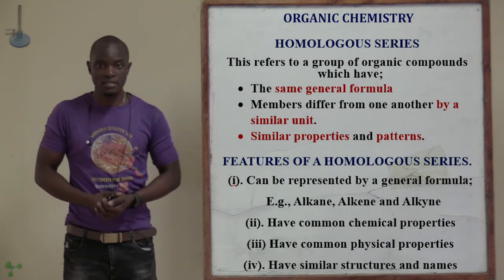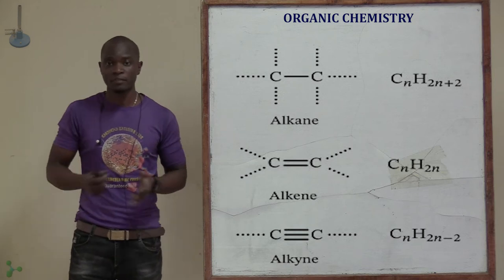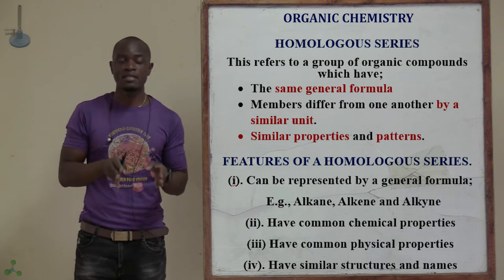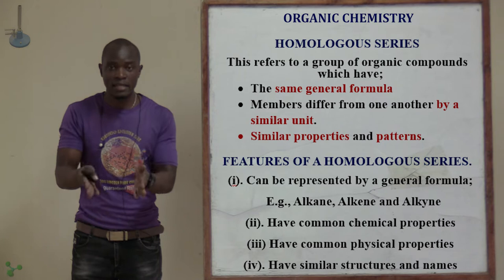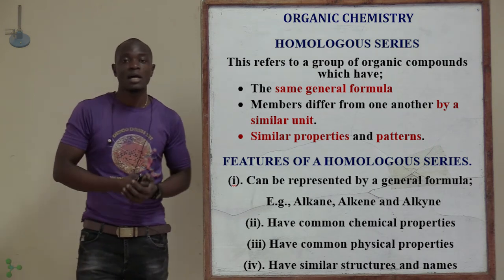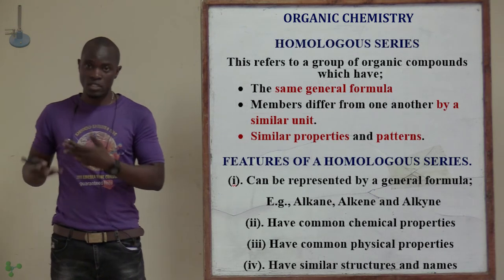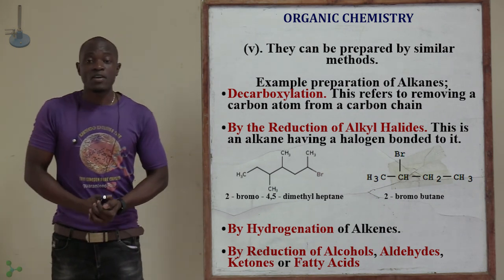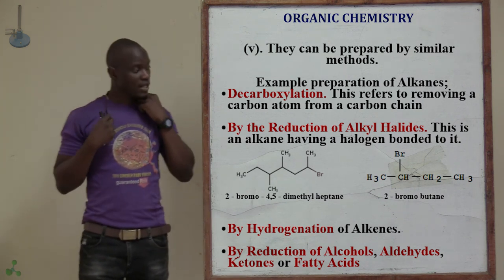2. Alkanes; Homologous Series Organic Chemistry Form 3